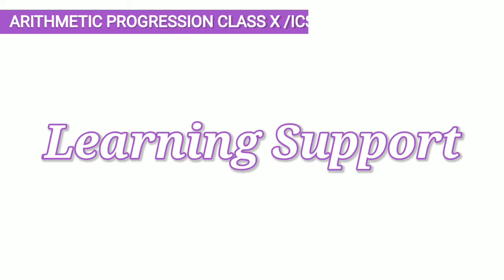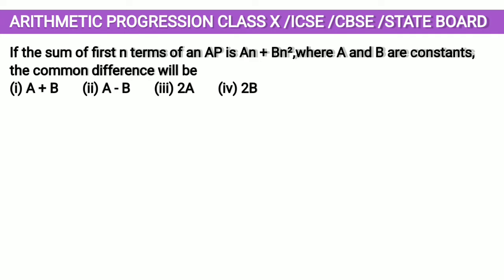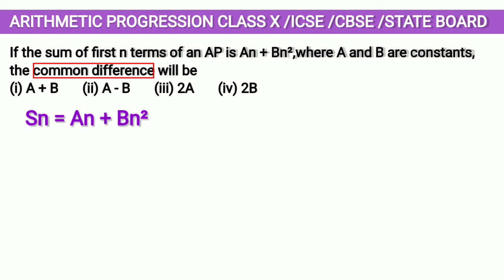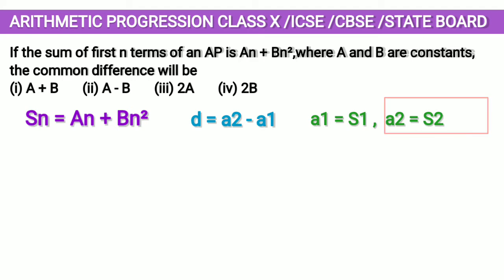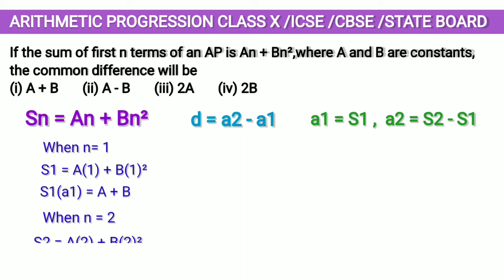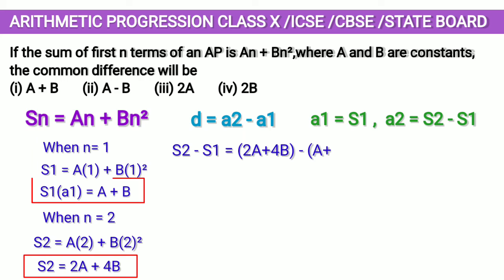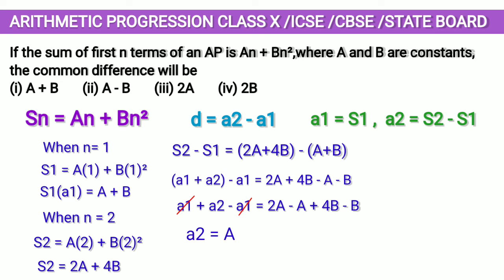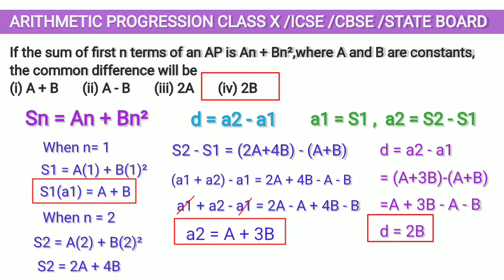If sum of first n terms of an AP is An+ Bn² ,where A & B are constants,common difference will be..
This video has solution with explanation to one sum from Chapter Arithmetic Progression for class x students of ICSE , CBSE and STATE board.
If sum of first n terms of an AP is An + Bn²,where A and B are constants,common difference will be
(I) A+B (ii) A-B (iii) 2A (iv)2B